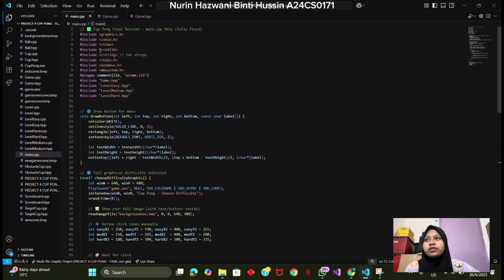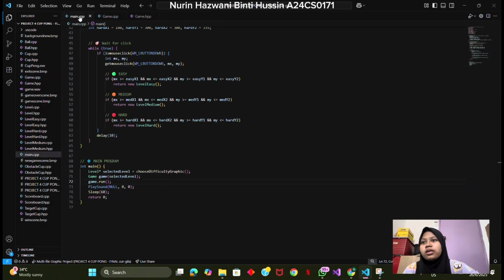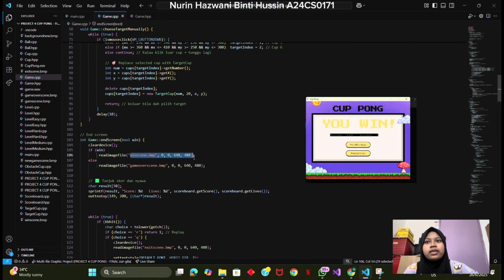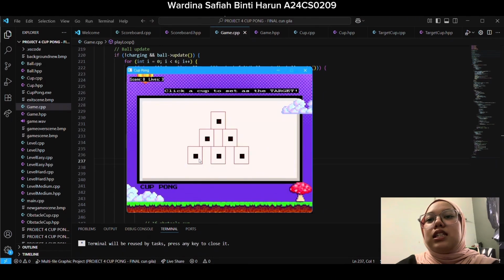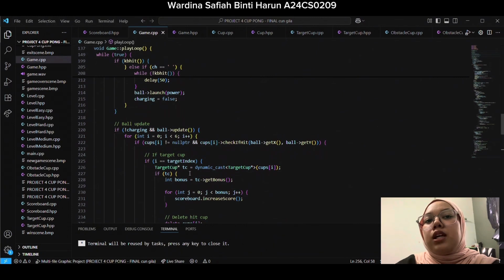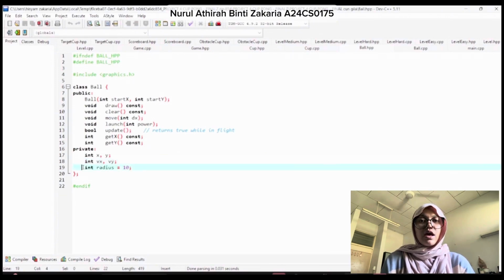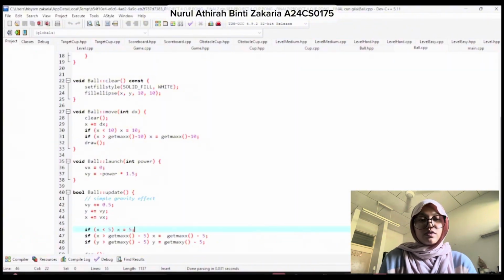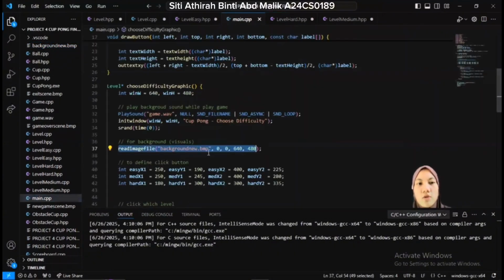PROJECT 4 PROGRAMMING TECHNIC 2 ( CUP PONG GAME )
TimeStamps:
0:00-1:02 - Game win&lose demo
1:02-6:46 - NURIN HAZWANI BINTI HUSSIN [Presenter 1]
6:47-9:36 - WARDINA SAFIAH BINTI HARUN [Presenter 2]
9:37-12:39 - NURUL ATHIRAH BINTI ZAKARIA [Presenter 3]
12:40-14:42 - SITI ATHIRAH BINTI ABD MALIK [Presenter 4]

Group Members:
NURIN HAZWANI BINTI HUSSIN A24CS0171
WARDINA SAFIAH BINTI HARUN A24CS0209
NURUL ATHIRAH BINTI ZAKARIA A24CS0175
SITI ATHIRAH BINTI ABD MALIK A24CS0189